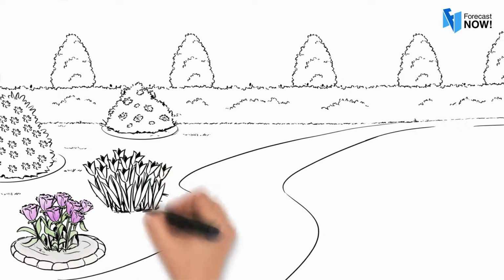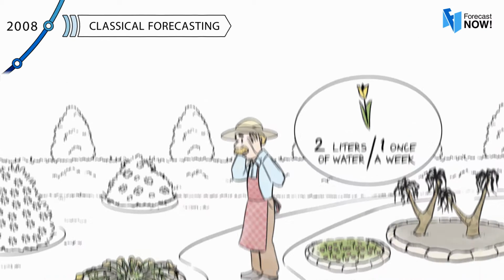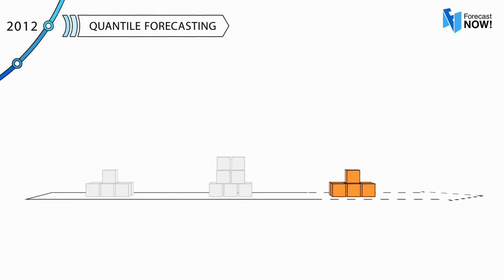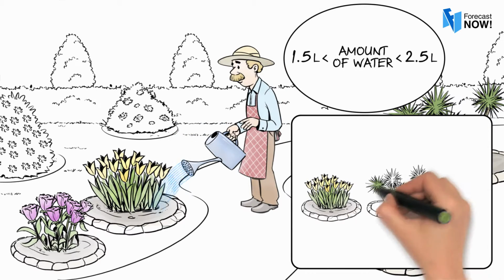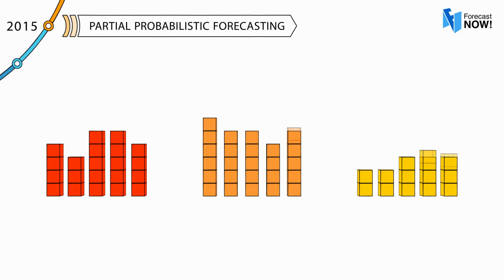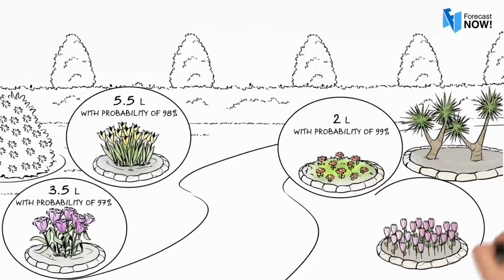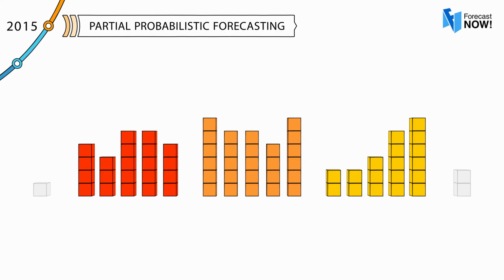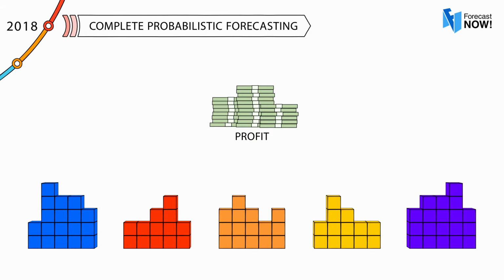Demand forecasting algorithms evolution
A short video shows how evoluted demand forecasting algorithms, started from classical mathematical models and ended of probabilistic forecasting.